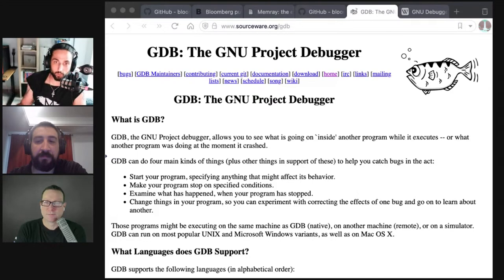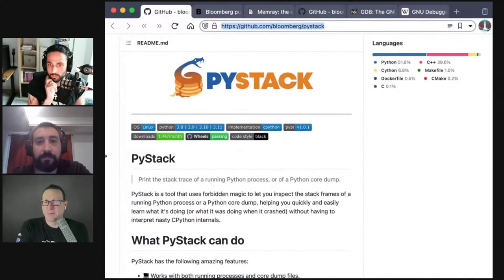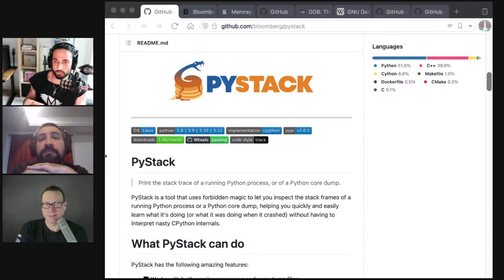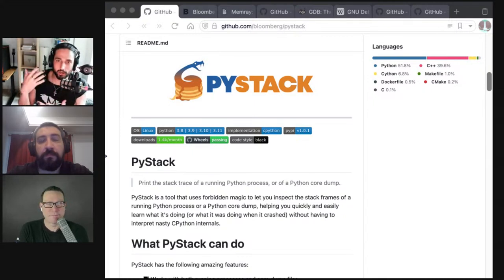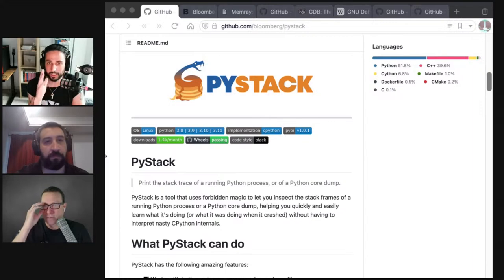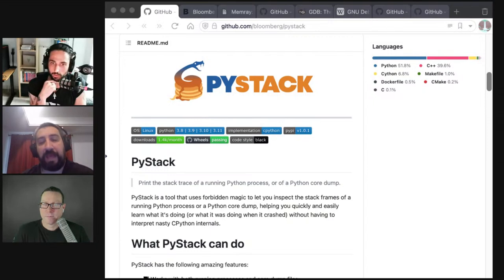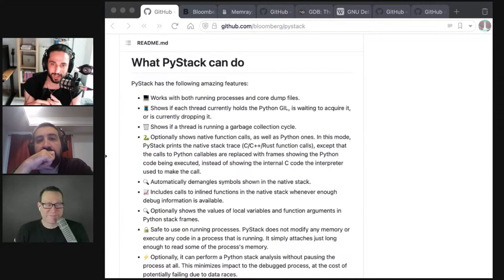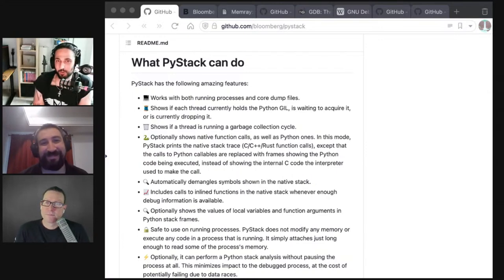Debugging Python in Production with PyStack - Talk Python to Me Ep.419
Here's the situation. You have a Python app that is locked or even has completely crashed and all you're left with is a core dump on the server. Now what? It's time for PyStack! You can capture a view of your app as if you've set a breakpoint and even view the callstack and locals across language calls (for example from Python to C++ and back). We have the maintainers, Pablo Galindo Salgado and Matt Wozniski, here to dive into PyStack. You'll definitely want to have this tool in your toolbox.

This video is the uncut, live recording of the Talk Python To Me podcast We cover Python-focused topics every week and publish the edited and polished version in audio form.

▬▬▬▬ Guests ▬▬▬▬▬▬▬▬▬▬▬▬▬▬▬▬▬▬▬▬▬▬▬▬▬

▬▬▬▬ Links and resources from the show ▬▬▬▬▬▬▬▬▬▬▬▬

▬▬▬▬ Dive deeper ▬▬▬▬▬▬▬▬▬▬▬▬▬▬▬▬▬▬▬▬▬
Listen to the Talk Python To Me podcast Follow us on on Mastodon. Michael & Talk Python